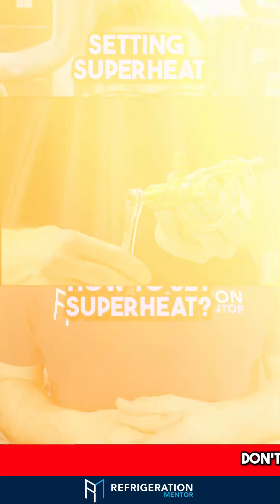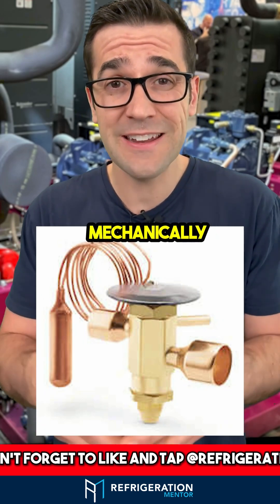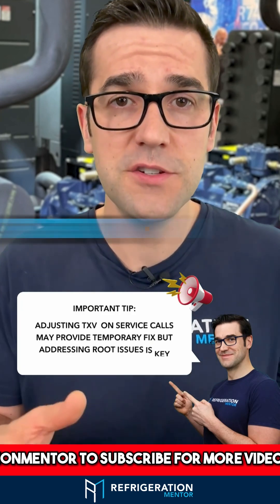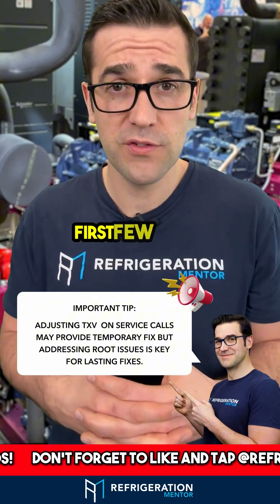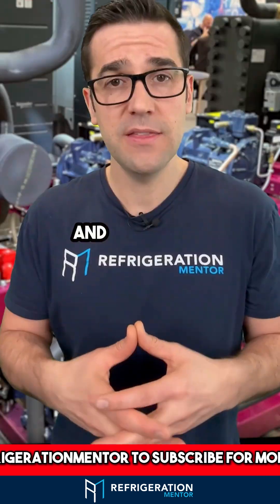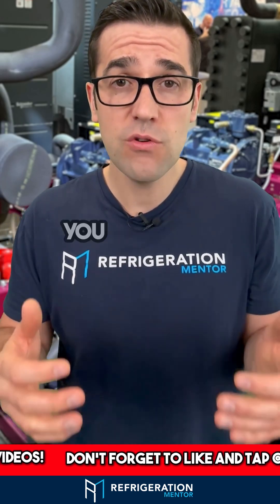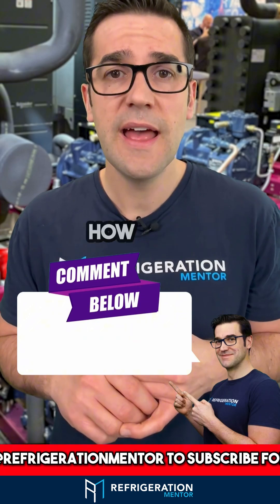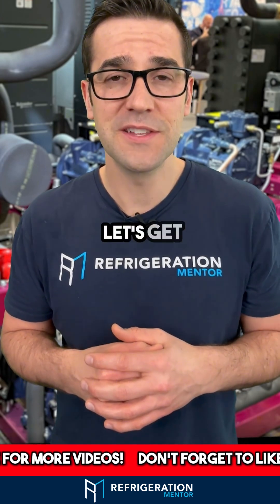Do you know how to set Superheat?